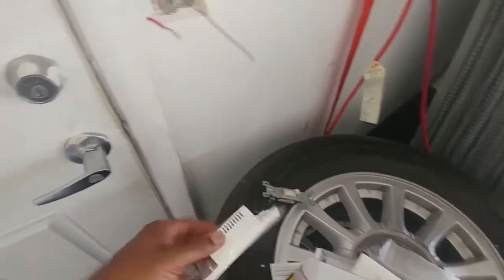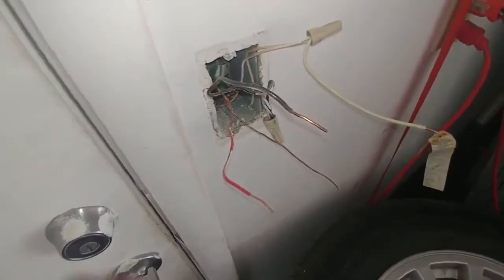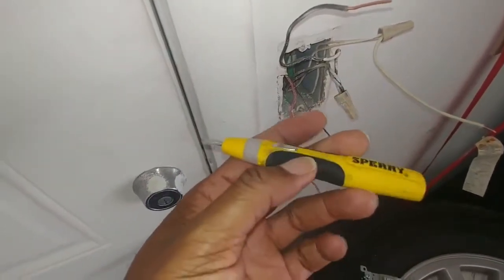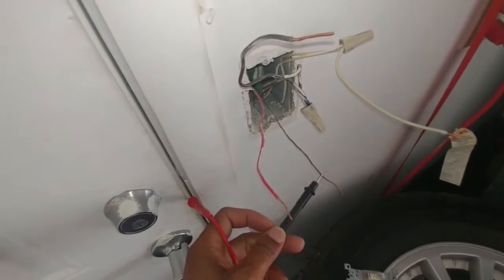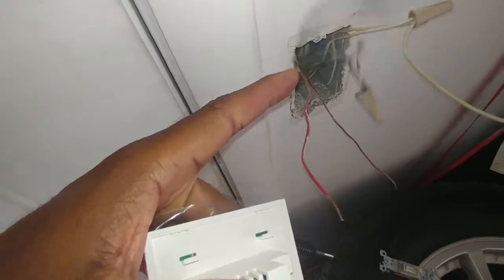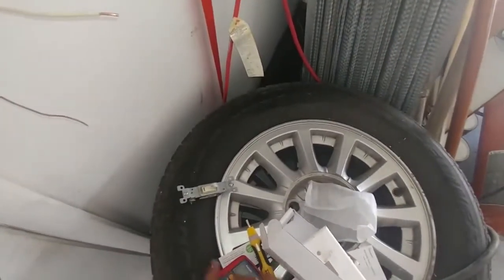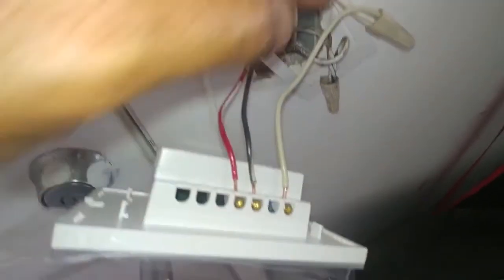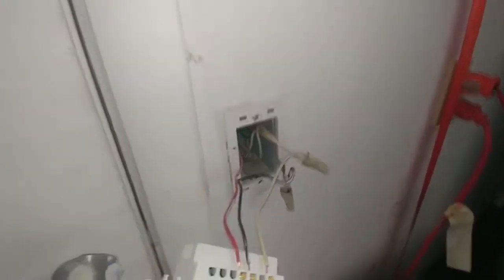Smart switch hook up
Diy wifi&RF wall switch